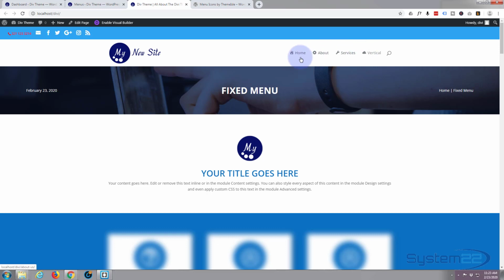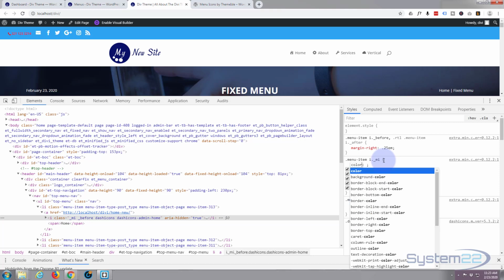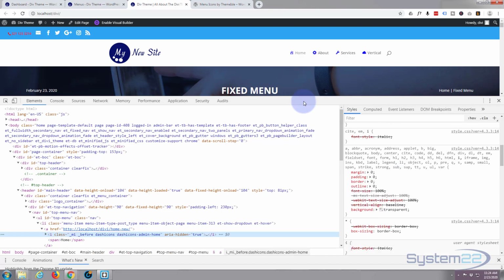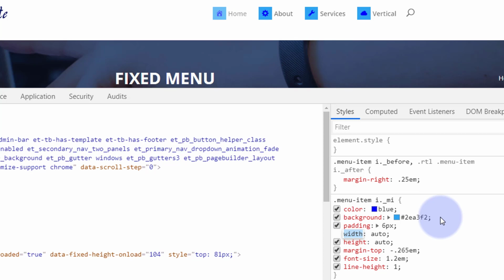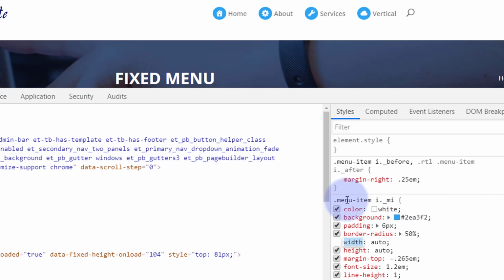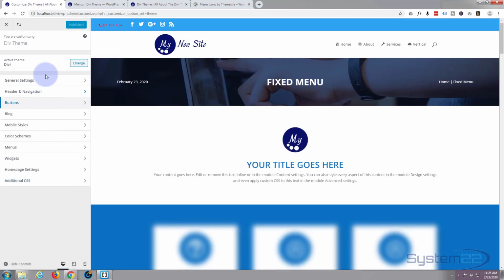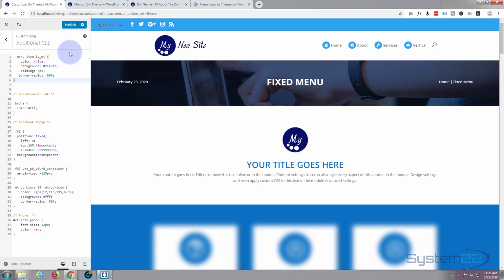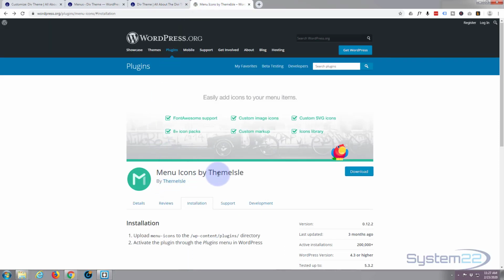Wordpress add icons to any menu with the free menu icons plugin 😎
In this video we are going to demonstrate how to add icons to any menu with the free menu icons plugin.

CSS code used today:
.menu-item i._mi {
color: white;
background: 2ea3f2;
padding: 6px;
border-radius: 50%;